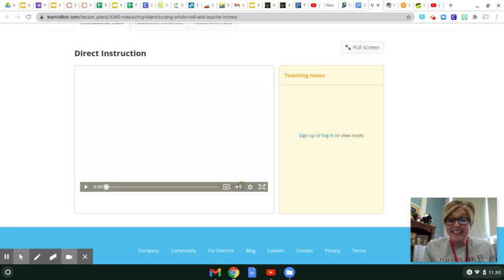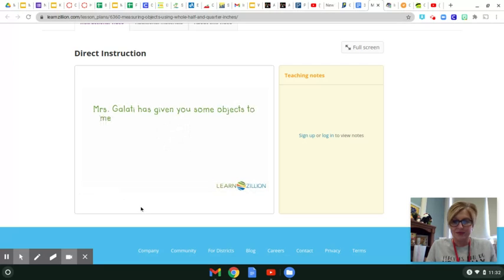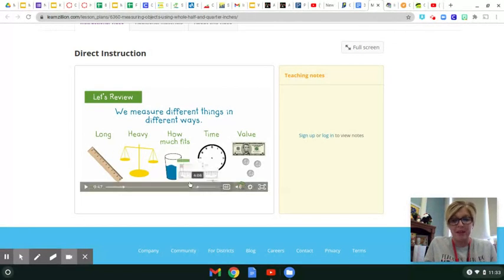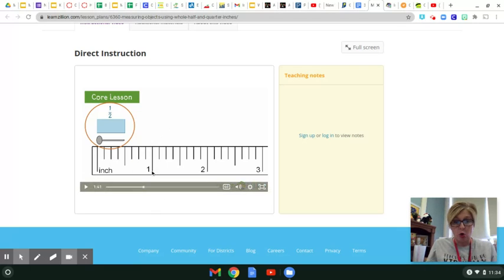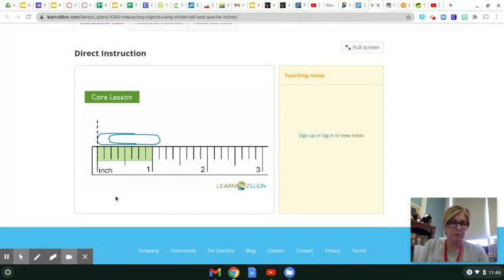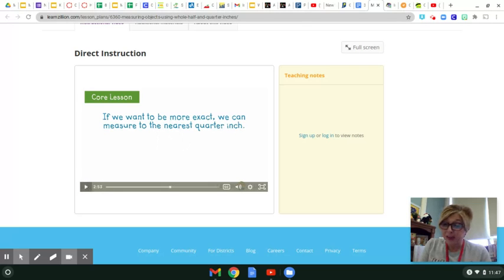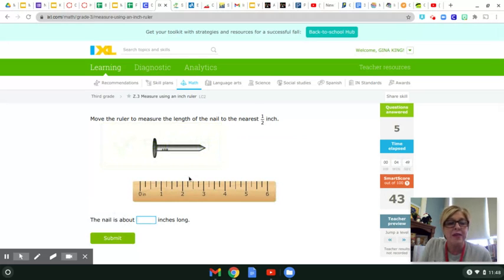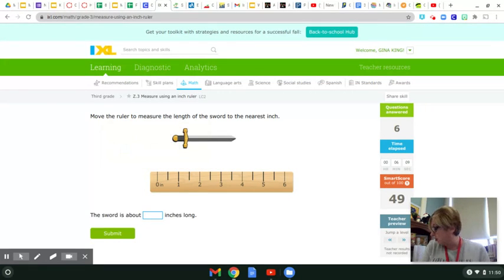Measuring Mini: Nov. 18, 2020 11:50 AM